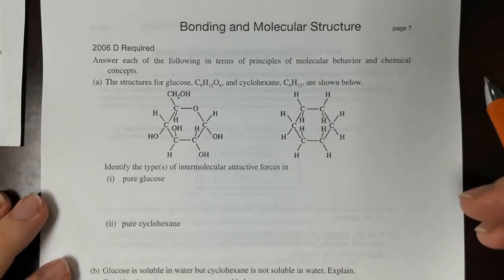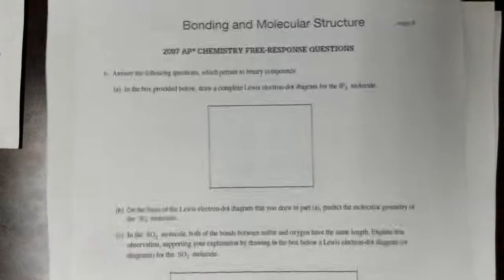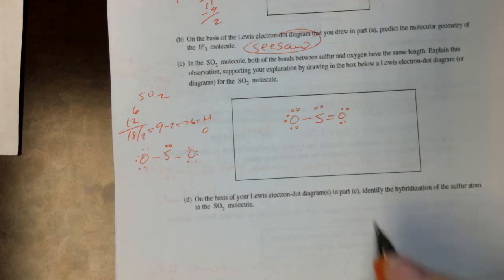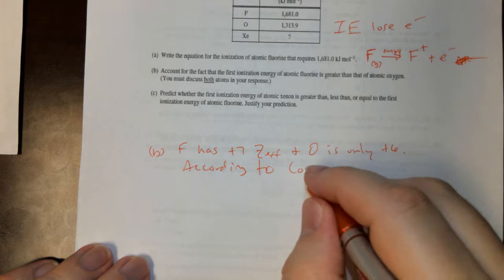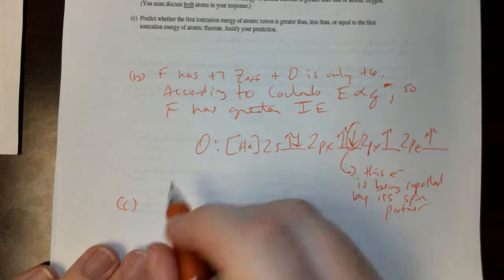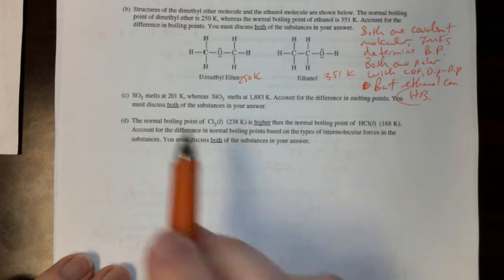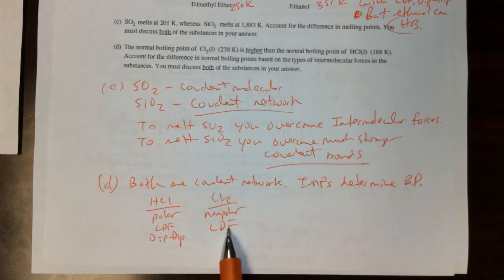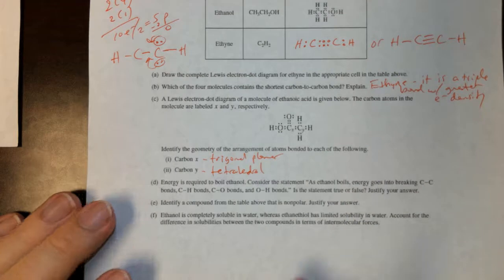FRQ Bonding #3 Pre2014